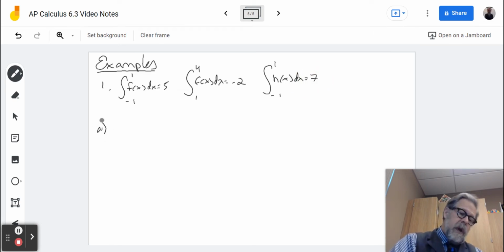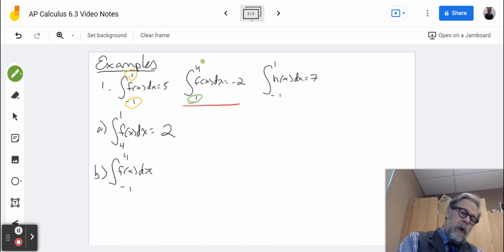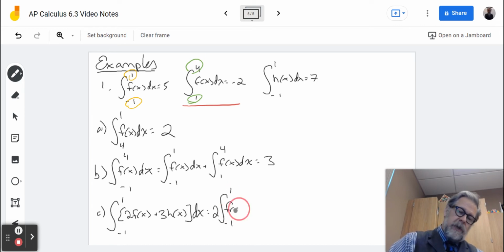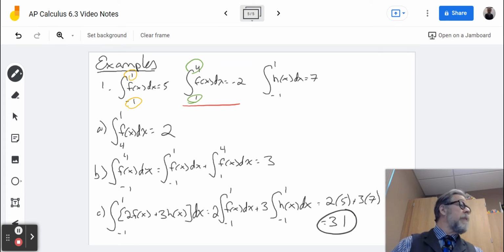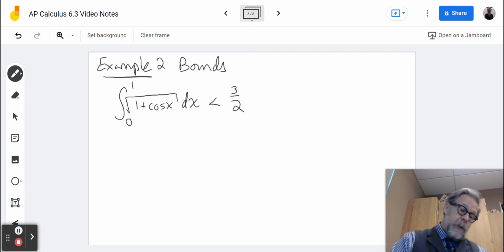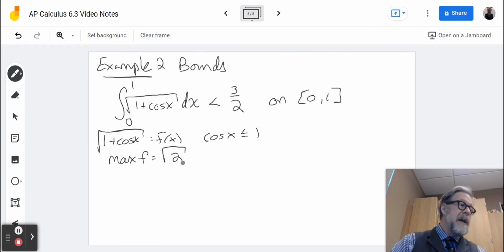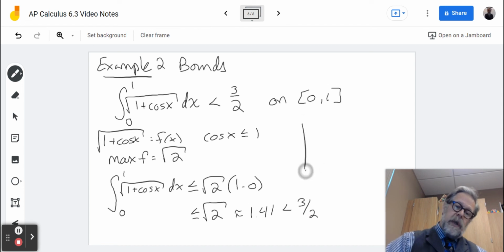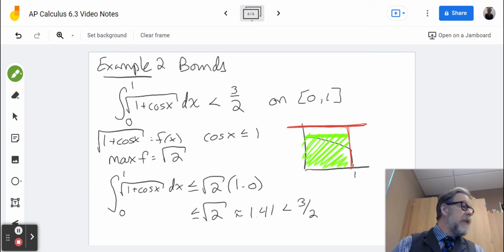6.3.2 Examples Properties of